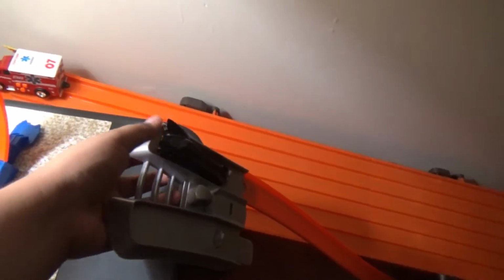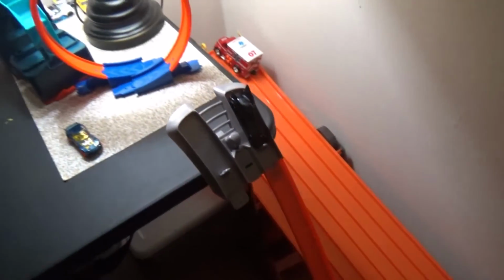Track time 2021 Q with 4 kicker loops and 3 turn kickers almost a triangle setup